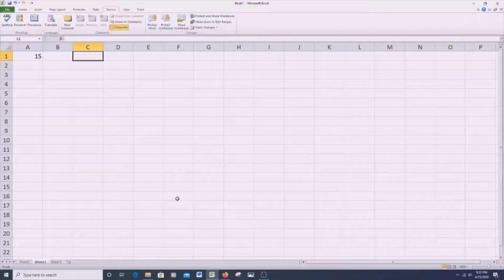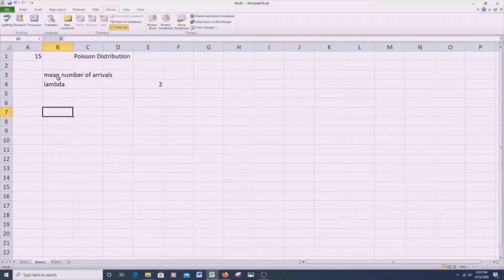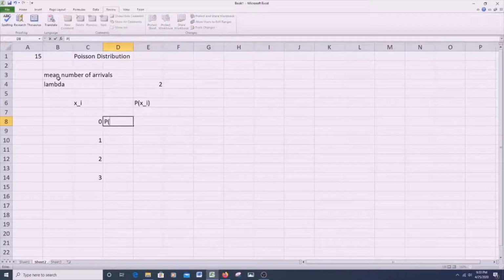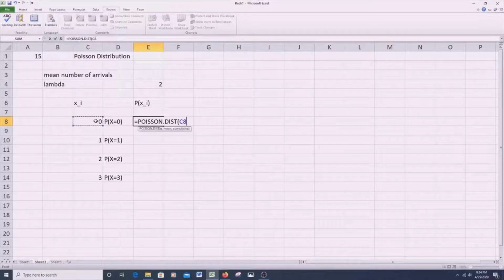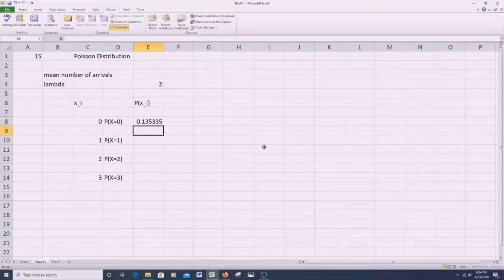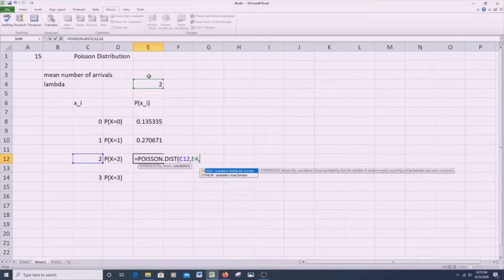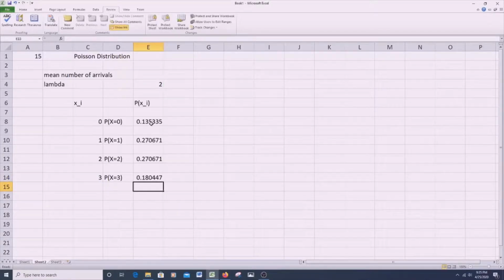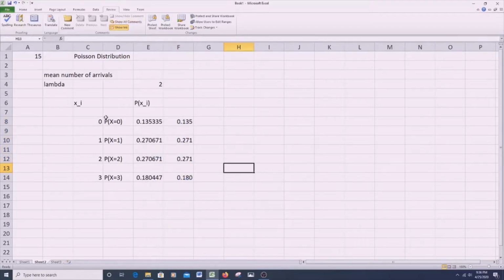Probability Poisson Distribution Example 1 of 2: Computing Probabilities using Excel function 4 of 4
11.1 #15

4 of 4

Compute probabilities of the Poisson pdf using Excel function Poisson.Dist(x,mean,cumulative)

Discrete